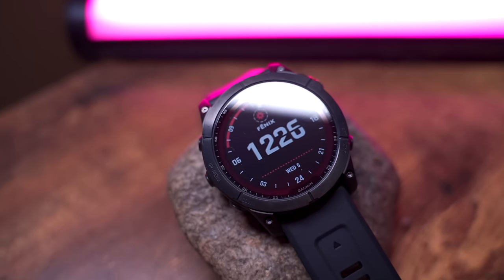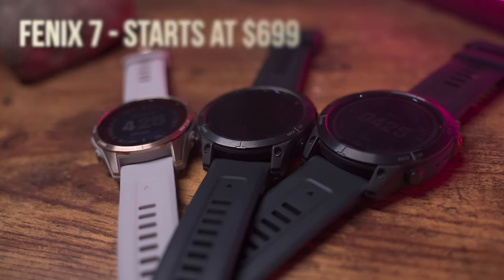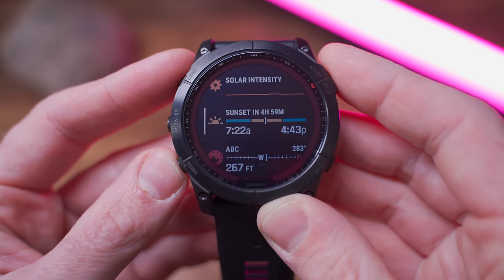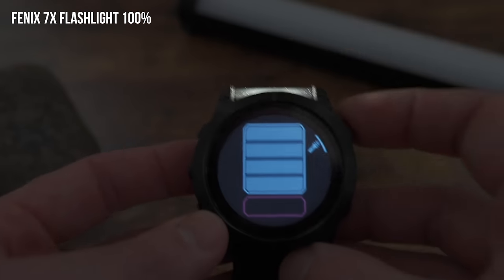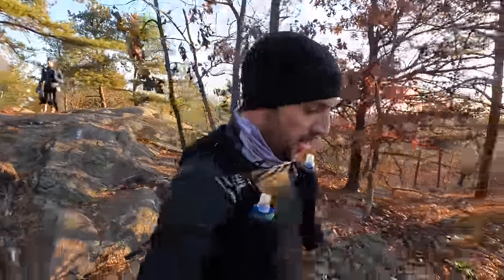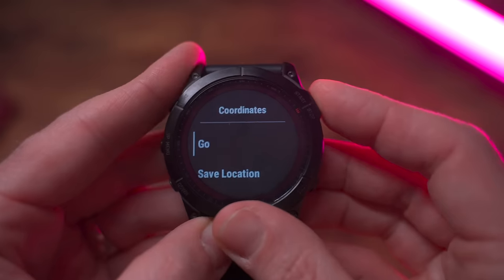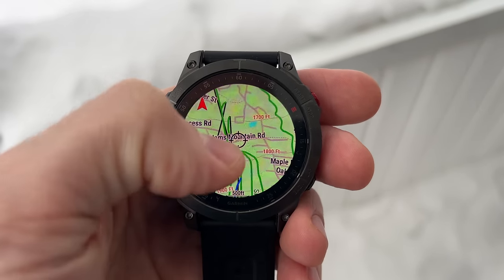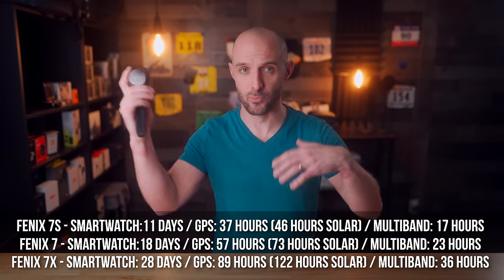Garmin Fenix 7 In-Depth Review - The BEST GPS Multisport Watch Garmin Has Ever Made!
Garmin Fenix 7s

00:00 - Intro / Overview
01:39 - Sizes / Options / Pricing
03:00 - Fenix 7X Options / Pricing
03:44 - Fenix 6 vs Fenix 7 - What’s the same?
05:01 - Design / Hardware / More Solar
06:31 - Fenix 7X LED Flashlight
07:40 - Band Design
08:01 - Touch User Interface / Visual Race Predictor
09:05 - Real-Time Stamina Datafield
09:49 - Elevate 4.0 Heart Rate Sensor Accuracy
10:52 - Display Sizing / Touch Screen Capabilities
12:09 - Solar Sapphire Glass
12:28 - Mapping and Navigation / SkiView Maps / Up Ahead
14:31 - Multiband GPS Modes / GPS Accuracy
15:38 - Battery Life
17:18 - Final Thoughts / What could be better?